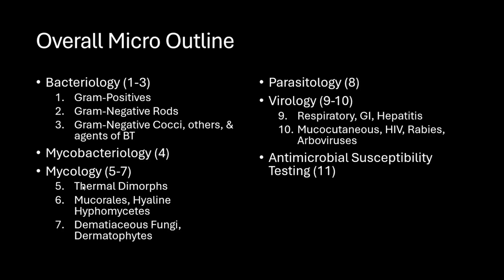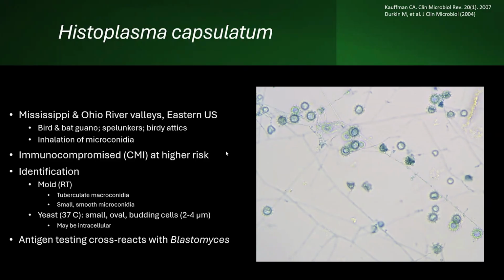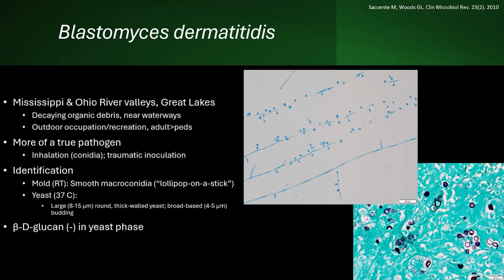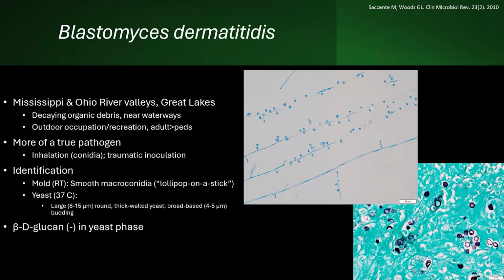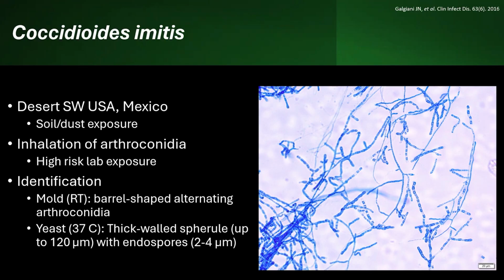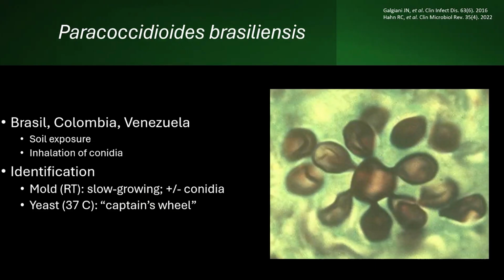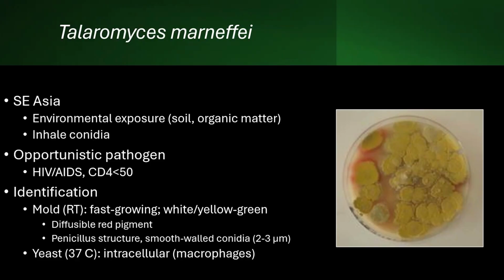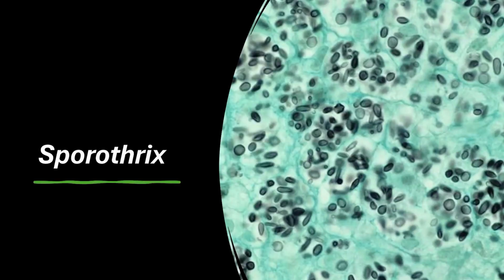89 Mycology Endemic and Thermally Dimorphic Fungi Alexander J Fenwick, MD, FCAP